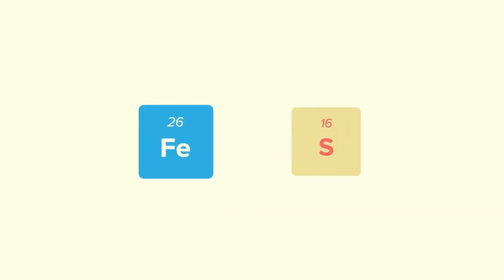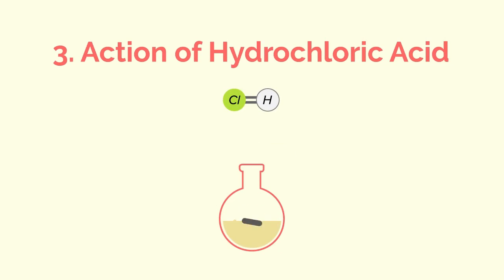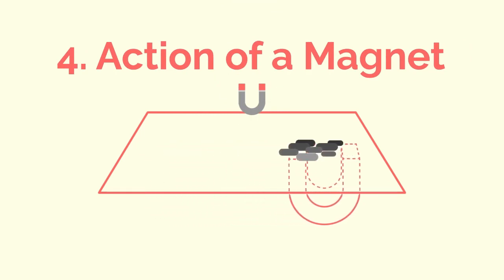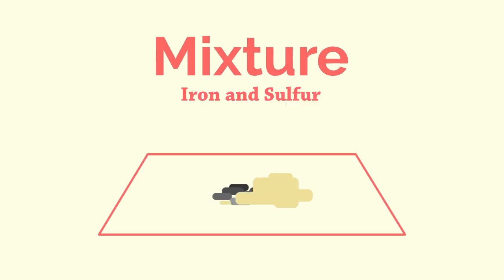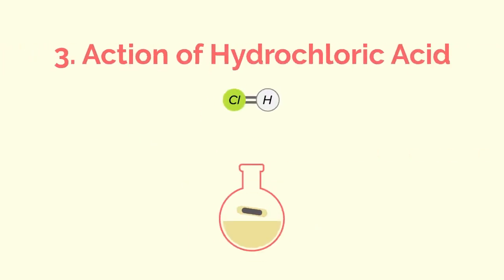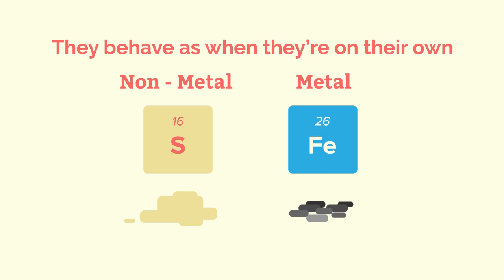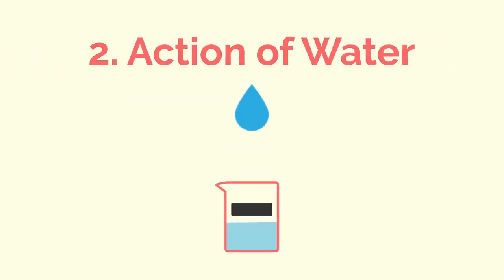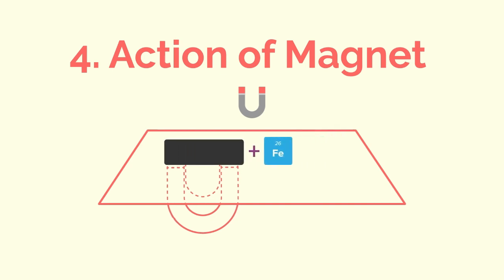What Is An Element, Mixture And Compound Properties of Matter Chemistry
credit :fuseschool